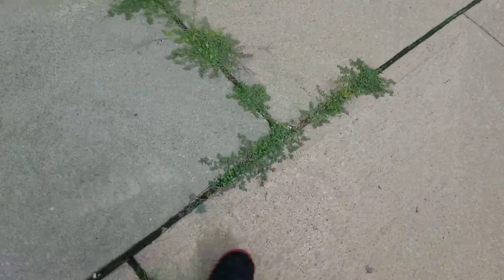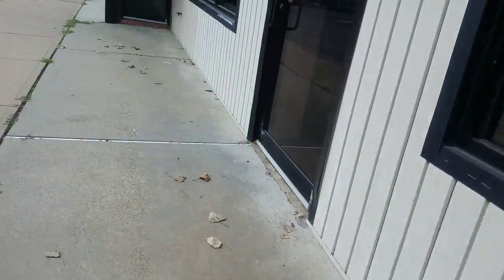6 abandoned Harbor Breeze Armitage ceilibg fans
These are located in a gym that closed 6 years ago